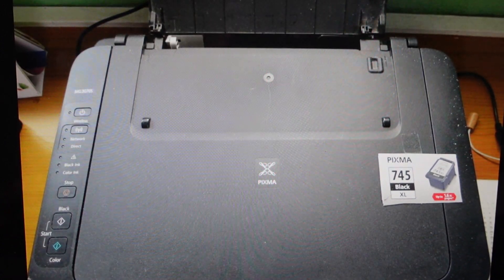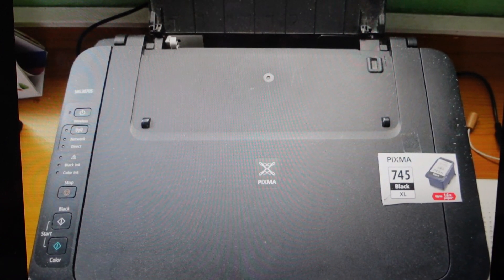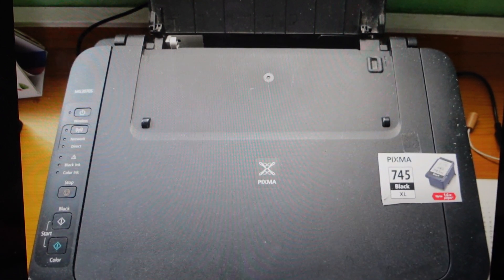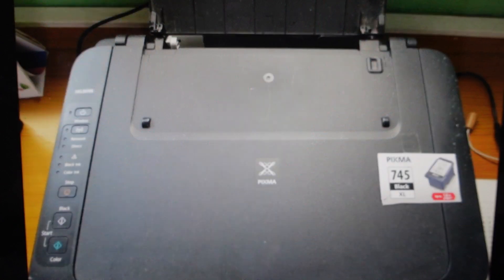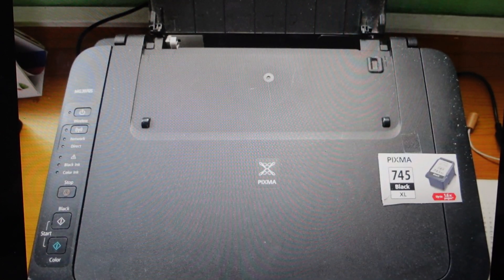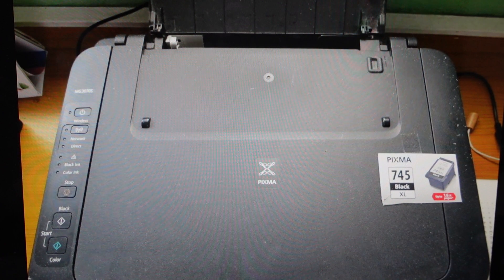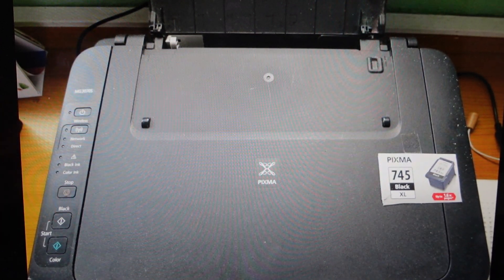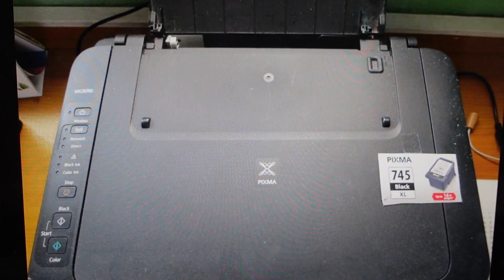Hard Reset Pixma MG3000 Printer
How to troubleshoot or setup starting with a hard reset a Canon Pixma MG3000 Printer to factory default settings if it is not working or not connecting or if it is frozen or not responding, the factory reset is a good troubleshooting step. You can also restore the factory settings to setup your device as new. Found in the Pixma MG3000 Printer user manual. Pixma MG3000 Printer not printing.